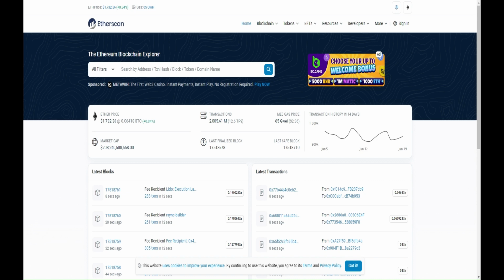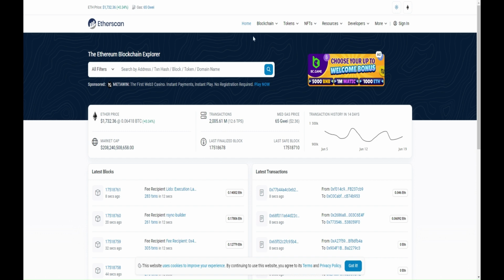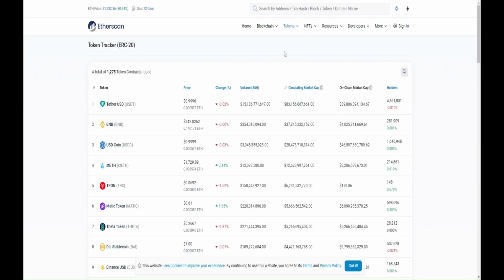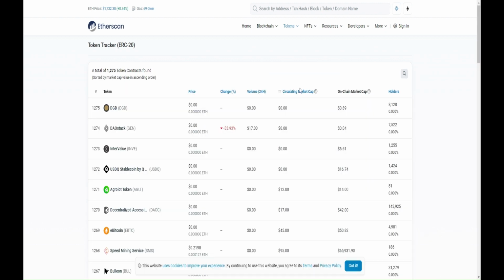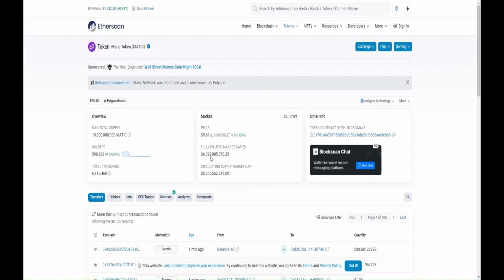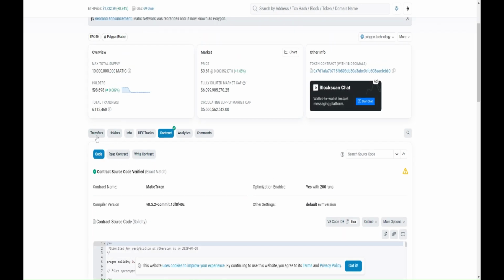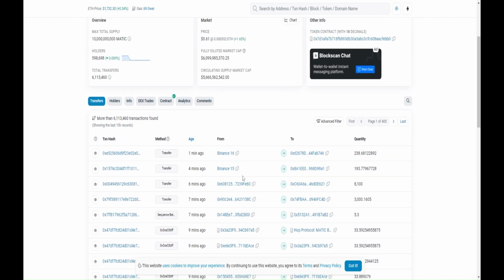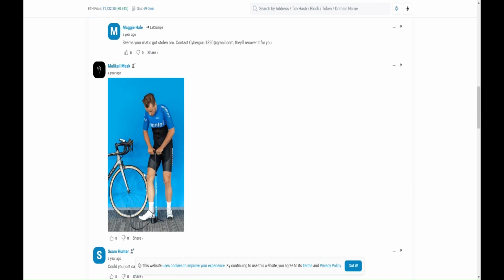3 Secrets to Finding Profitable Crypto Projects on Etherscan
In this video, we're going to reveal the secret of finding crypto projects early on Etherscan. By following this simple strategy, you'll be able to identify the most promising projects and invest in them before anyone else does!

Etherscan is one of the most important platforms when it comes to finding and investing in crypto projects. In this video, we're going to show you how to use Etherscan to find the most promising projects and make the most of your investment opportunities!

Unlock the hidden potential of Etherscan and stay ahead of the crypto game with Elysian Byte! In this video, we'll reveal Etherscan secrets that will help you uncover the next big crypto projects before they go viral. 💡 Learn how to navigate Etherscan like a pro and find promising projects that could skyrocket in value. 🚀

Don't miss out on the latest crypto insights and strategies! 🔔 Together, we'll profit before the crowd and gain a competitive edge in the crypto world. 💰🌐